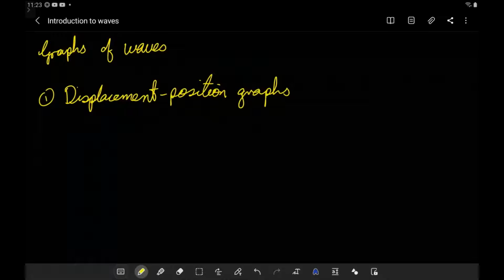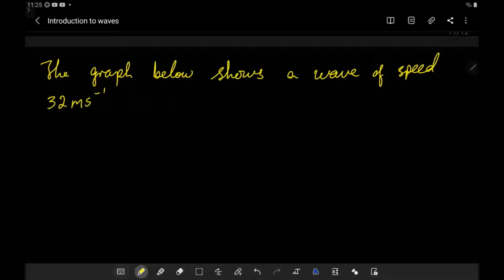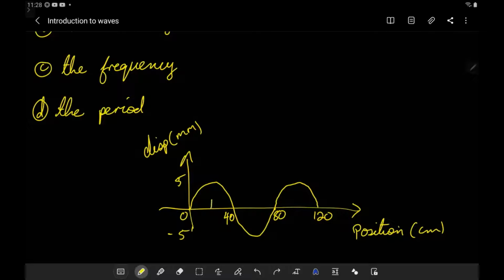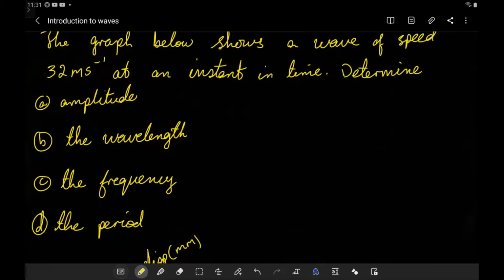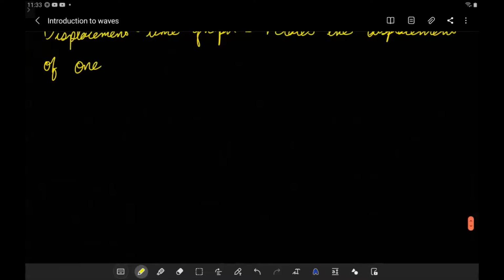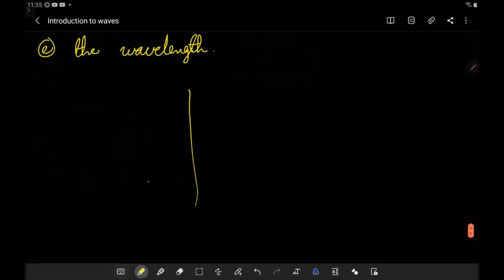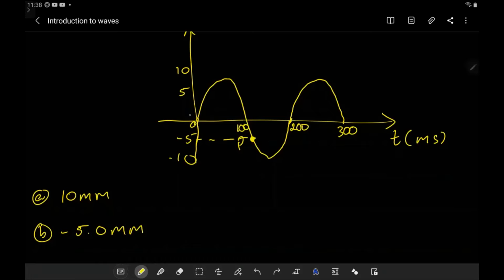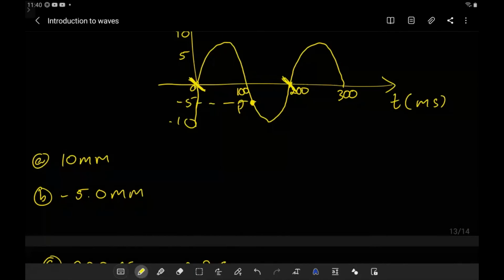Intro to waves finale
The end of intro to waves with some examples.